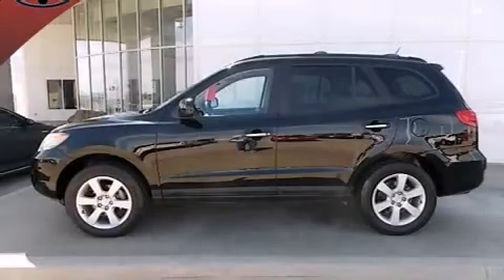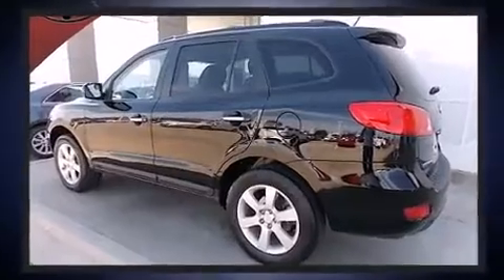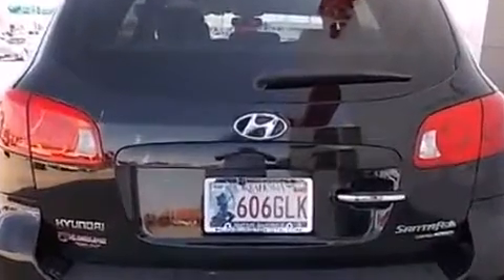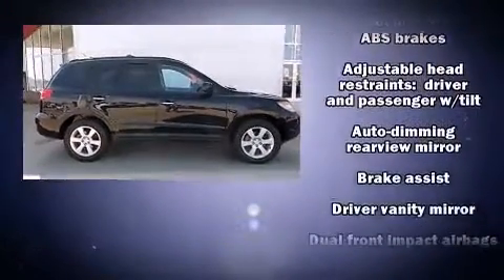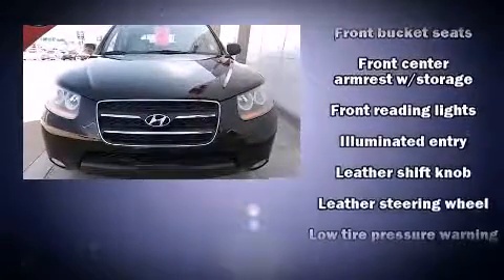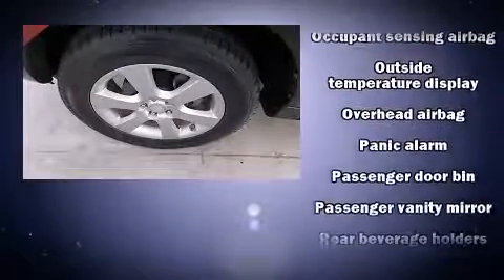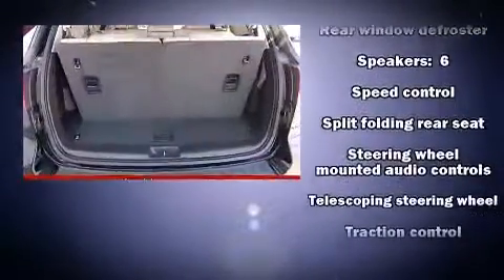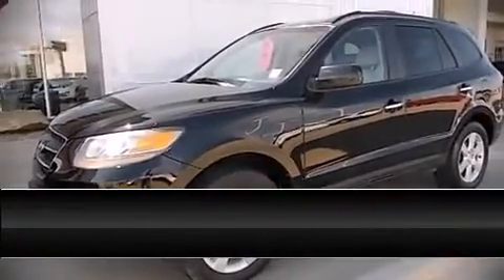2009 Hyundai Santa Fe in Midwest City, OK 73110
Hudiburg Toyota
5800 Tinker Diagonal

Take command of the road in the 2009 Hyundai Santa Fe. Smooth gearshifts are achieved thanks to the refined 6 cylinder engine, and all wheel drive keeps this model firmly attached to the road surface. A wealth of standard features means that you no longer have to sacrifice. Such as remote keyless entry, front fog lights, telescoping steering wheel, heated door mirrors, cruise control, an overhead console, rear wipers, and power windows. Premium sound drives 6 speakers, providing you and your passengers a sensational audio experience. Side curtain airbags deploy in extreme circumstances, shielding you and your passengers from collision forces. It also arrives with a Carfax history report, providing you peace of mind with detailed information. We have the vehicle you've been searching for at a price you can afford. Please don't hesitate to give us a call.